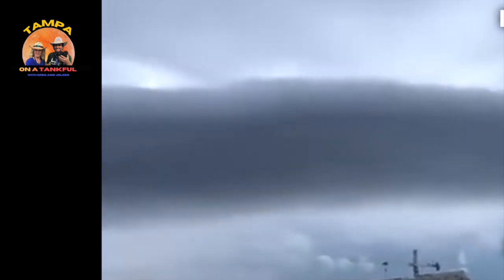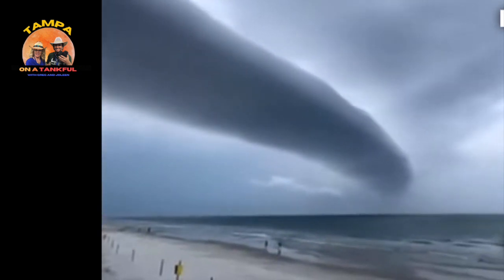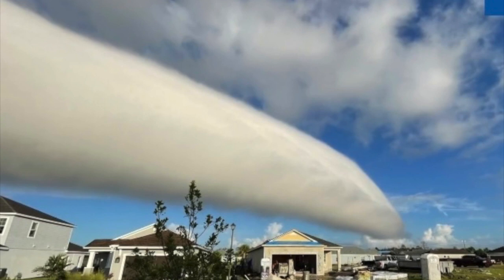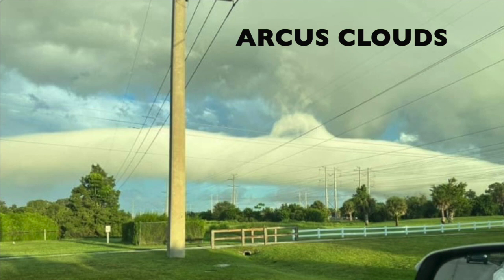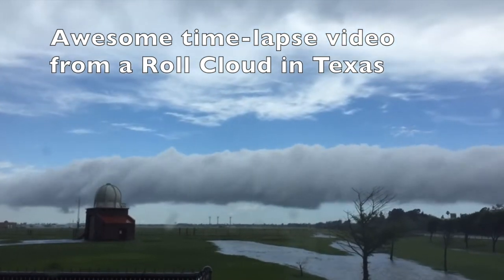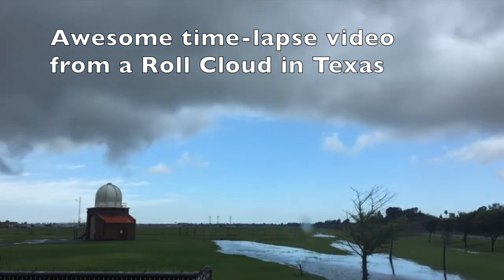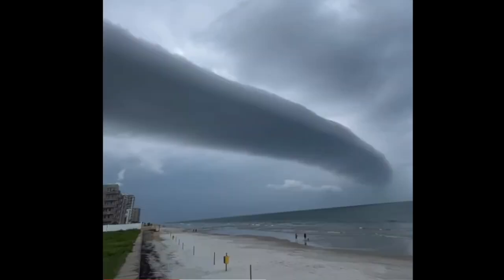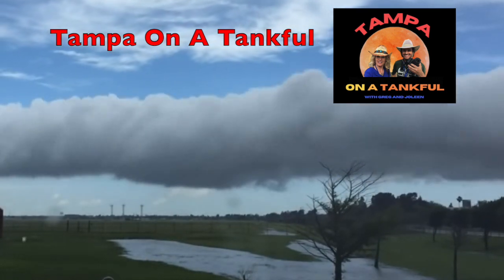Roll Clouds are appearing in the Florida Skies!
Roll Clouds are a very rare type of cloud that can form as a long cylinder.
They were seen all over Florida on Friday, August 18, 2023.
Views from Daytona, Parrish, Tampa, and Sarasota were reported.